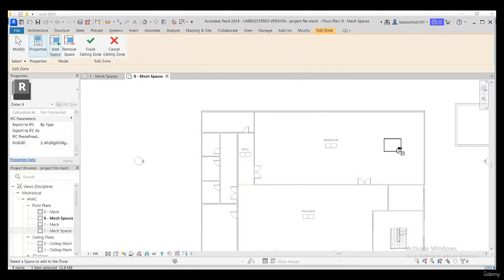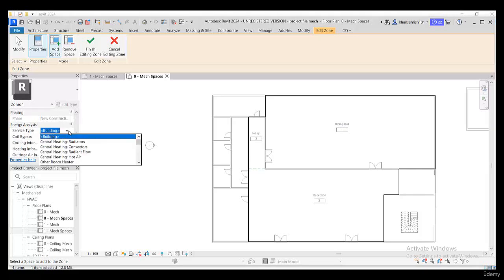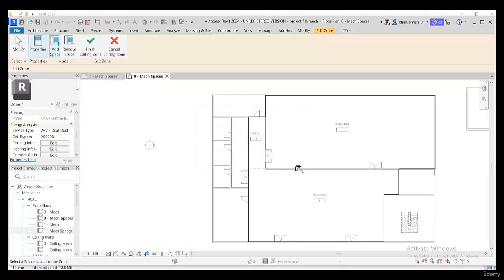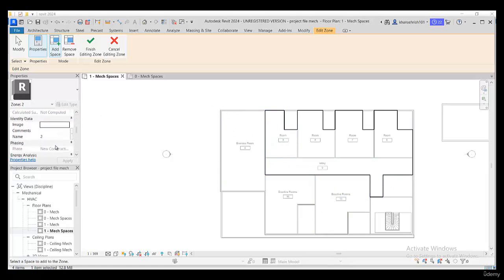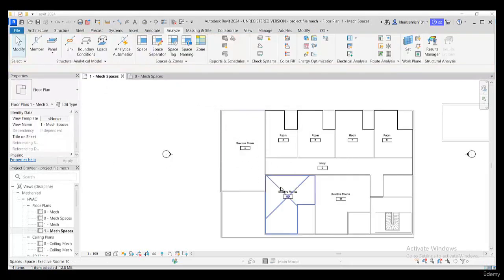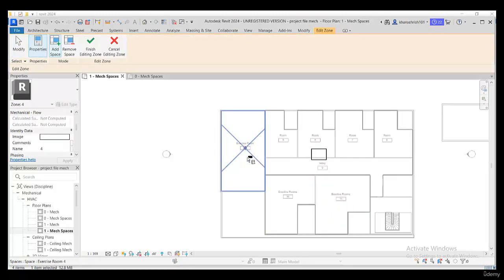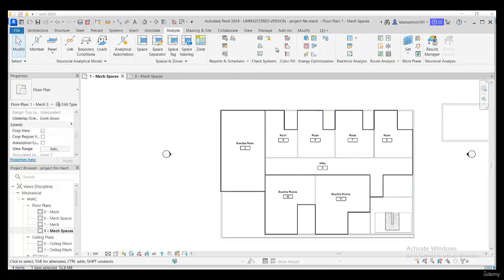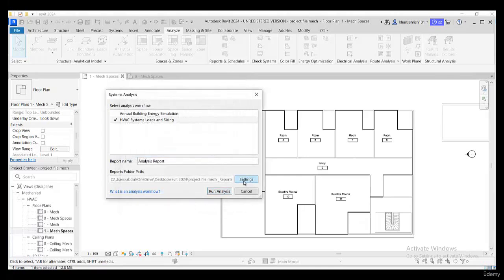HVAC Load Calculation Using Autodesk Revit | Zone Creation and Load Analysis | Revit Tutorial 8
n this tutorial, we walk through the process of performing HVAC Load Calculation in Revit MEP. We start by creating zones for different spaces within the building, including a dining hall, lobby, reception area, and more. Each zone is tailored with specific cooling and humidity control settings to optimize your HVAC system’s performance.

We cover the creation of zones using ducting systems and fan coil units, including their corresponding cooling set temperatures and relative humidity settings. After creating all the required zones, we then dive into the process of calculating the HVAC load and generating a detailed system analysis report.

This video is a must-watch for anyone looking to understand the fundamentals of Revit MEP HVAC design, cooling load calculations, and system analysis.